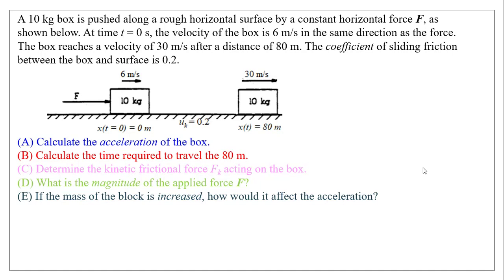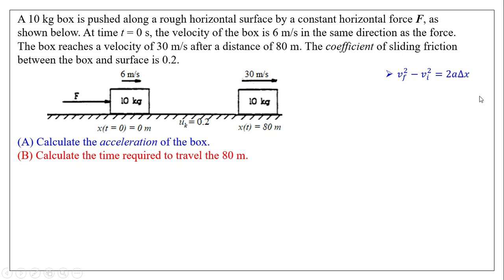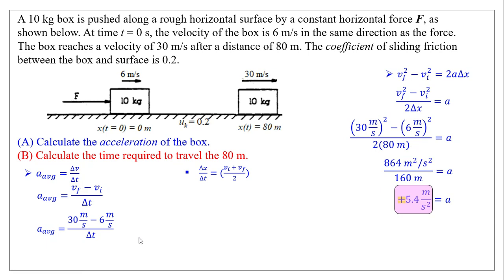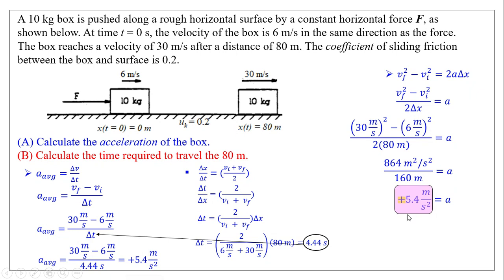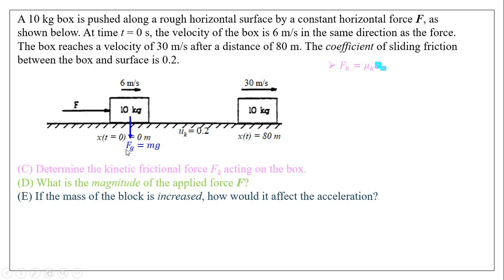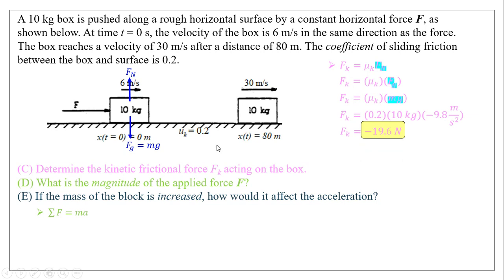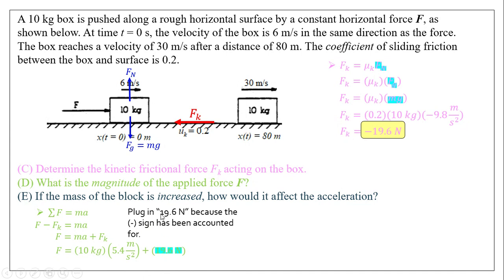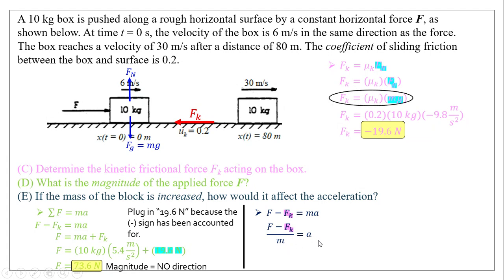Forces_1.5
A 10 kg box is pushed along a rough horizontal surface by a constant horizontal force F, as shown below. At time t = 0 s, the velocity of the box is 6 m/s in the same direction as the force.  The box reaches a velocity of 30 m/s after a distance of 80 m. The coefficient of sliding friction between the box and surface is 0.2.

(A) Calculate the acceleration of the box.
(B) Calculate the time required to travel the 80 m.
(C) Determine the kinetic frictional force Fk acting on the box.
(D) What is the magnitude of the applied force F?
(E) If the mass of the block is increased, how would it affect the acceleration?